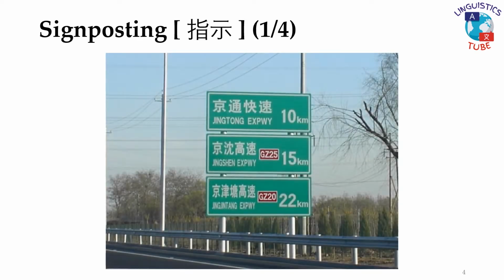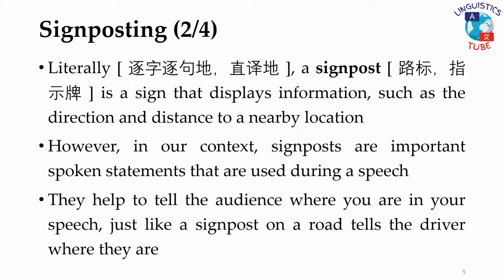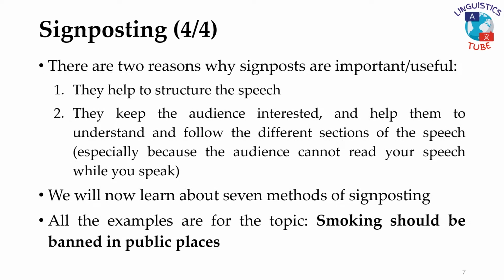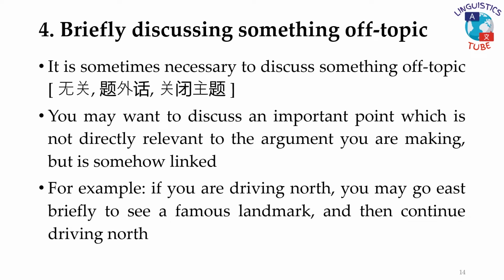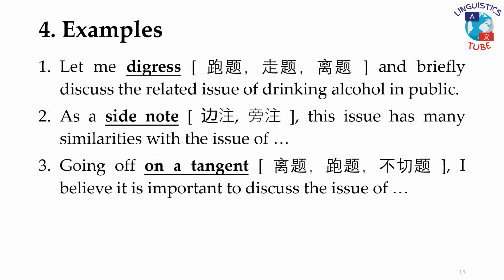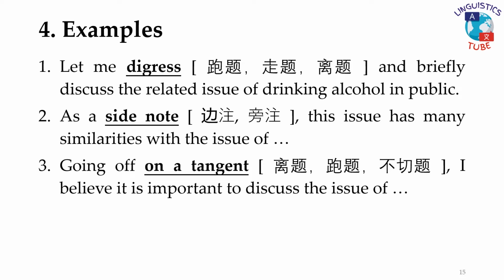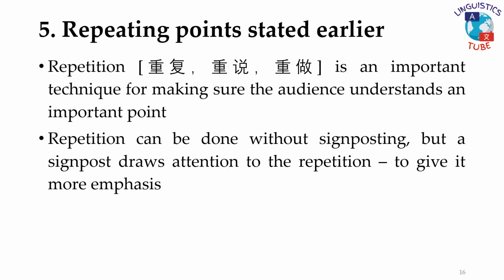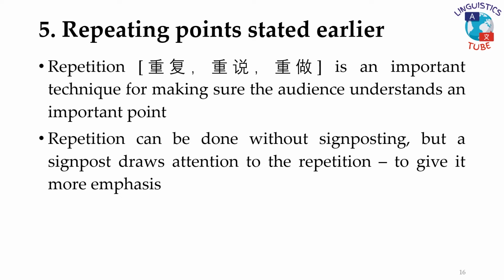Speech structure: Signposting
This episode is part of my series which explores the skills involved in public speaking. Through these episodes, You will learn and practise several essential techniques that will allow you to perform public speeches successfully and easily.

In this episode, we will discuss a method of helping the audience to follow the structure of your speech. Specifically, we will Explore the technique of signposting, which contains several methods that help the audience to understand and follow you throughout your speech. These methods will help to enhance the structure of your speech.